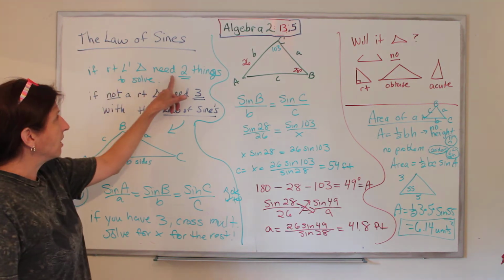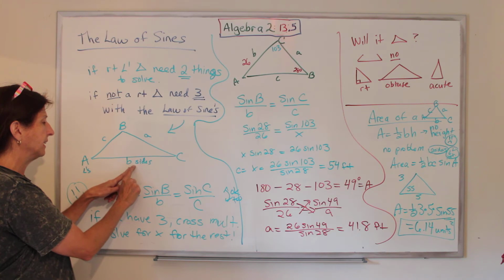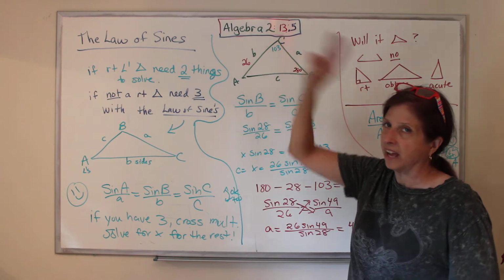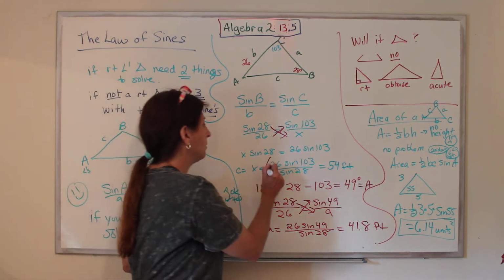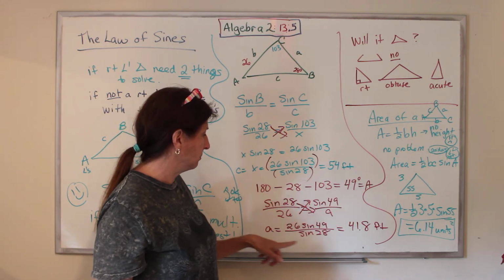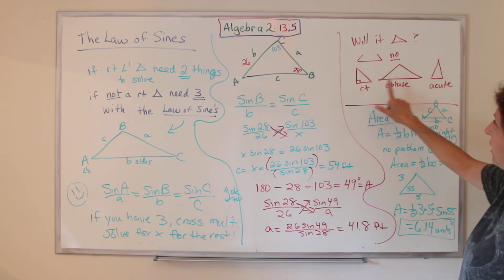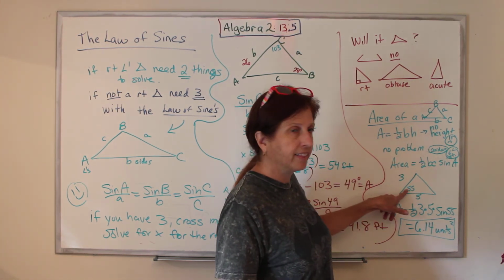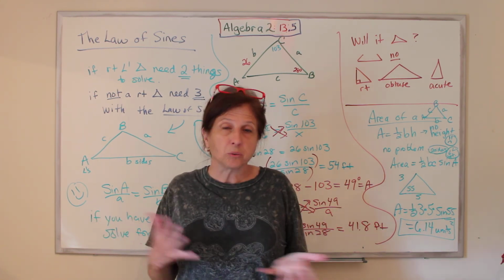Algebra II - The Law of Sines (13.5)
Odds
day one - 13.3 p. 788 n. 23, 27, 35, 45-55, 61-67
day three -13.5 p. 803 n. 17, 25-31, 37-49